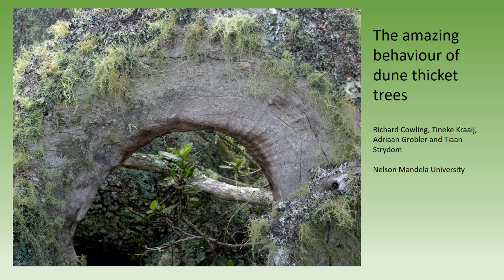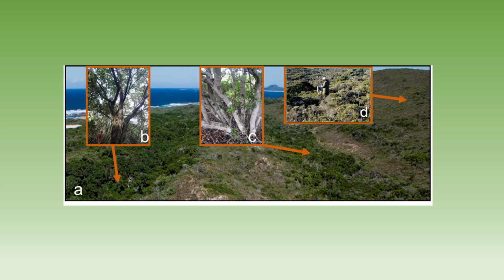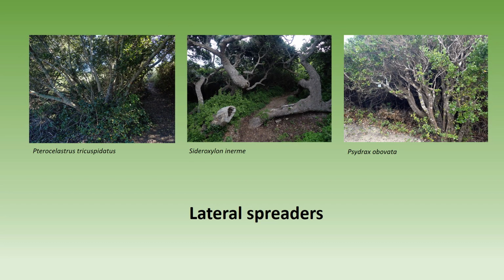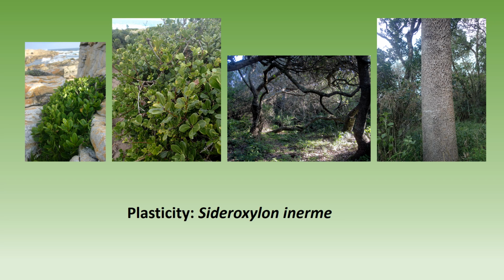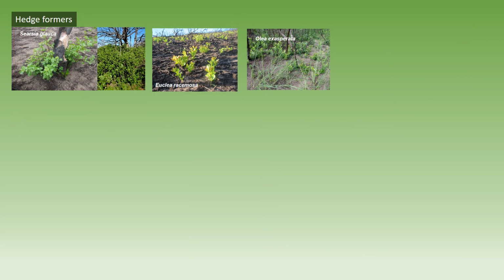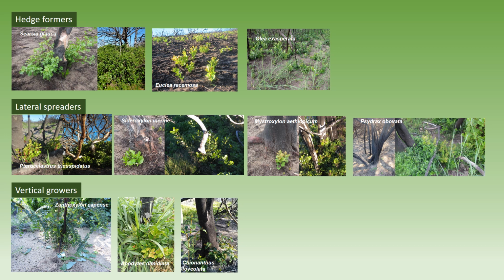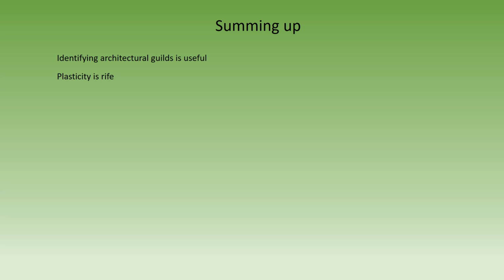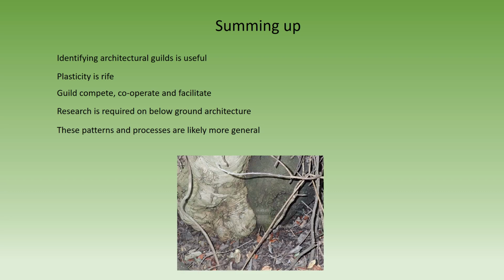The amazing behavior of dune thicket trees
This lecture describes the intriguing variation in the architecture of dune thicket trees. I describe hedge formers, lateral spreaders and vertical growers, and explain how these architectures dominate in different parts of the dune landscape and in the post-fire succession. The huge plasticity evident in these trees is suggestive of strong gene by environment interactions. Indeed, their architecture (or behavior) is hugely contingent on their ecological context.